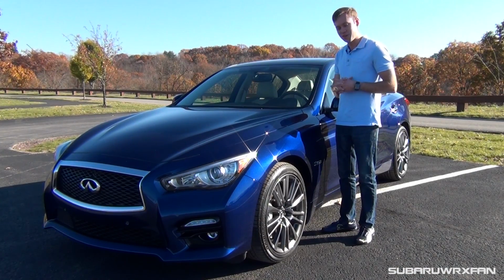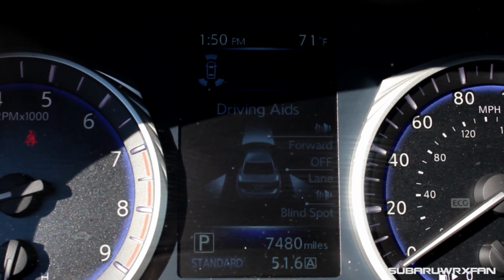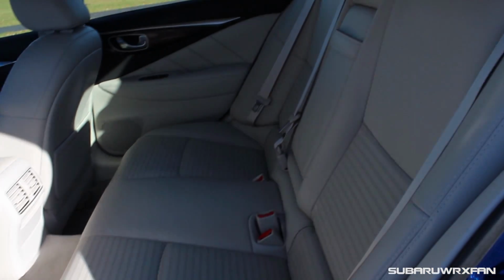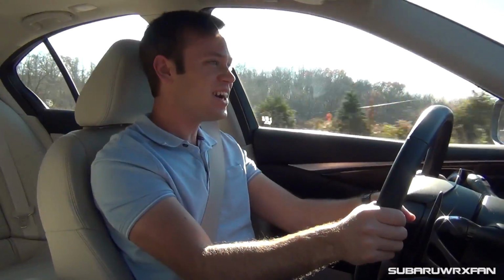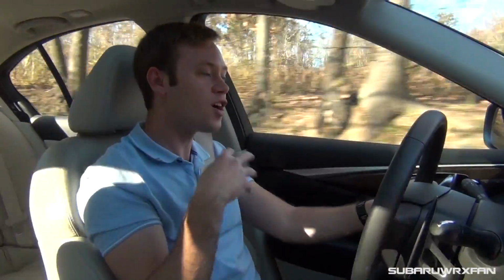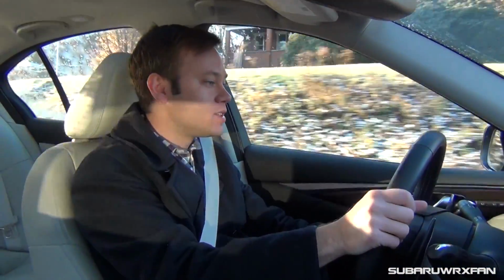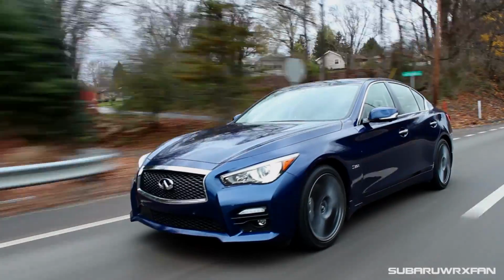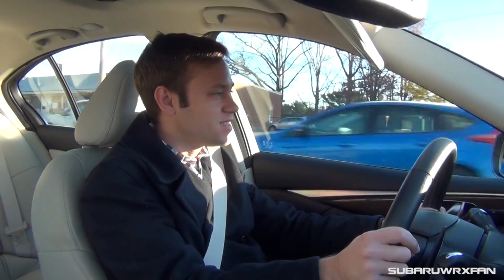Review: 2016 Infiniti Q50 Red Sport 400 AWD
I review the 2016 Infiniti Q50 Red Sport 400 with AWD. What do you think about the Q50?

Song is 'Frontier' by DOCTOR VOX and is provided by Argofox. It can be heard in its entirety